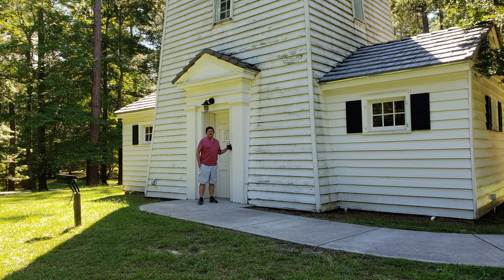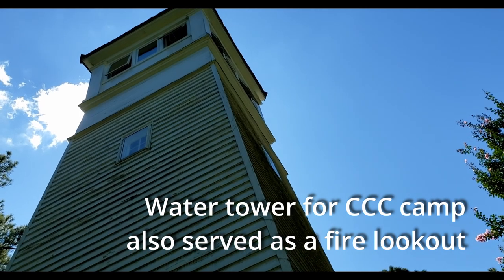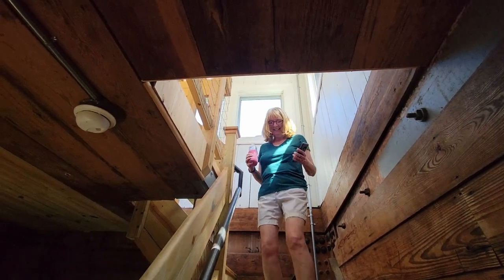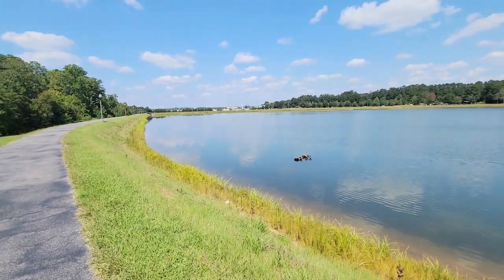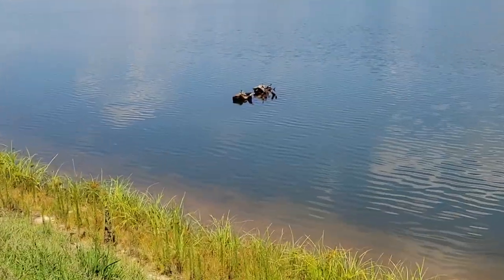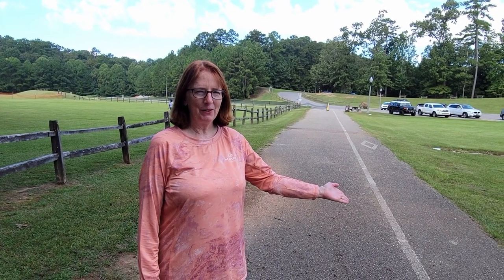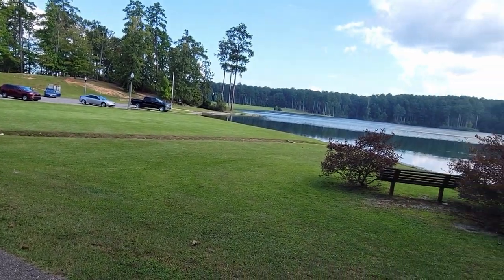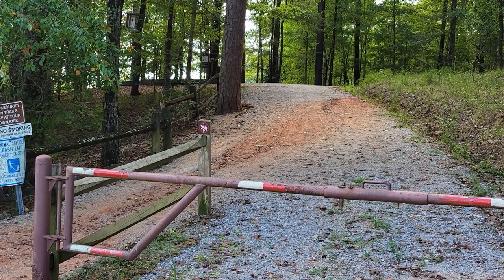AH Stephens State Park and Bonita Lakes | BONUS: Wedding Pictures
This video is a little shorter than our normal videos. Our daughter recently got married, so we’ve been spending time with the family who traveled to Texas for the wedding. It has also rained every day since the wedding, making it more difficult to get out and do stuff.

Today’s video showcases two campgrounds we visited in traveling from a shower in South Carolina to the wedding in Texas. We didn’t stay long at any of the places in order to make our reservations in Texas.

We did show you our first experience moochdocking at our friend’s house. He and his friend allowed us to record them doing raku kiln pottery, which was very interesting, with gorgeous results.